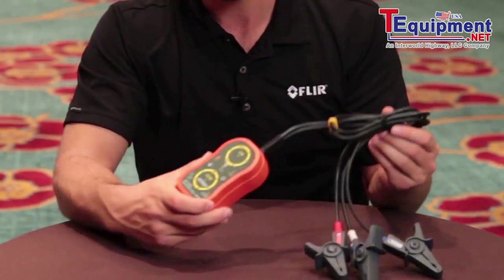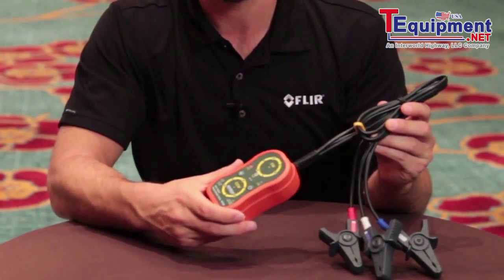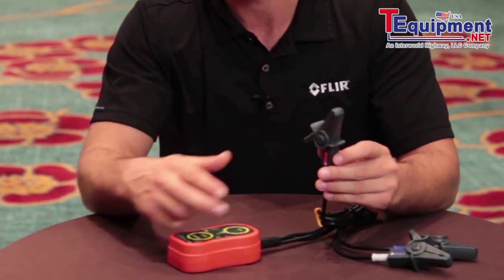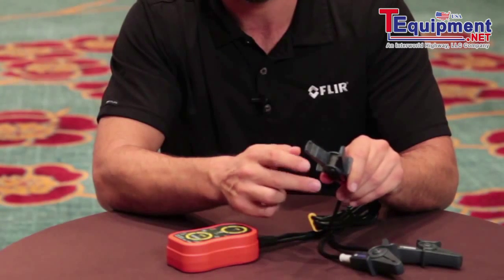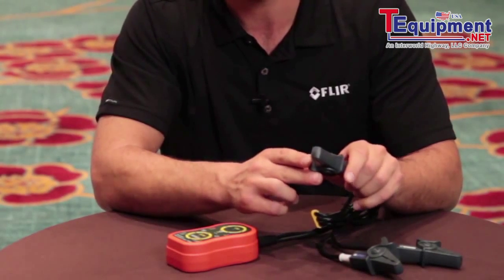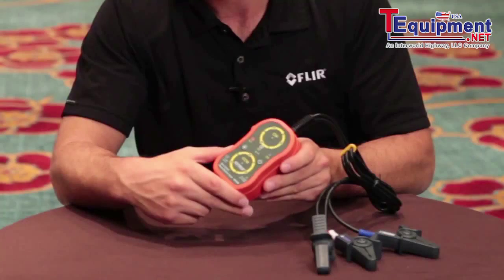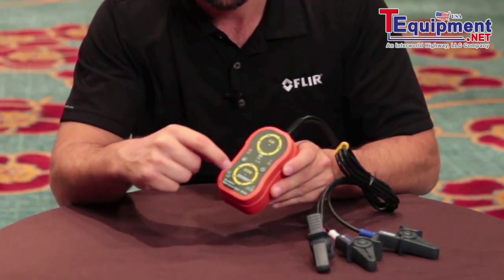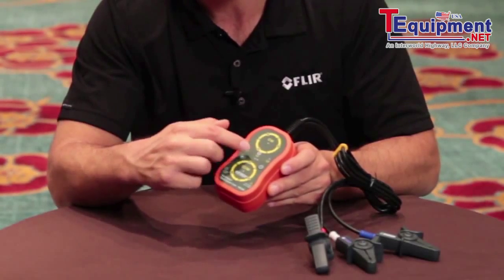Extech PRT200 Non Contact Phase Sequence Tester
Extech PRT200 is a Non-Contact Phase Sequence Tester that tests up to 1000VAC with LED and audible indication. This device accurately determines three phase sequence for motor installation and repair. The non-contact voltage detecting technique permits easy connection to insulated conductors, avoiding uncertain and difficult connections to bare high voltage wires.